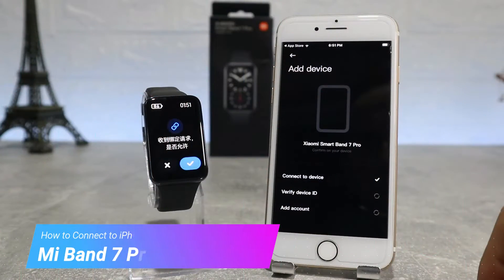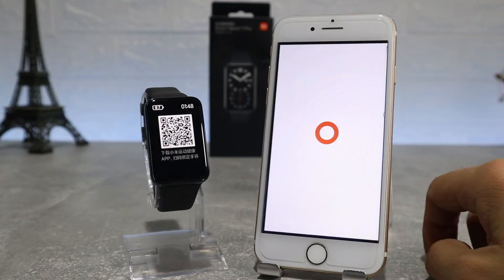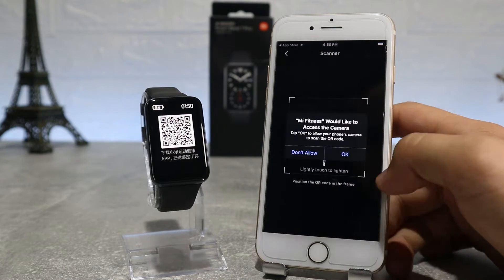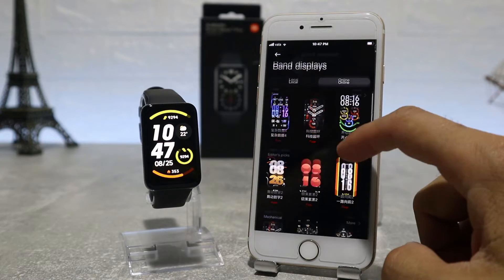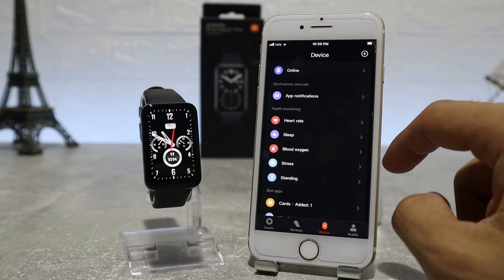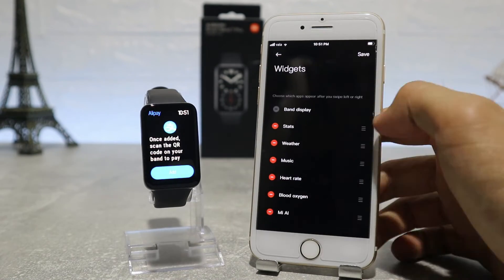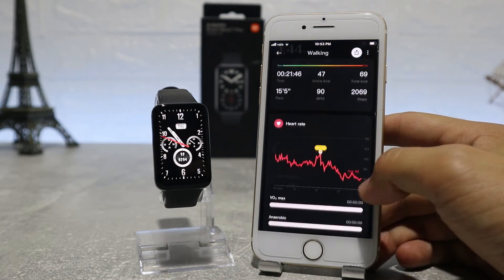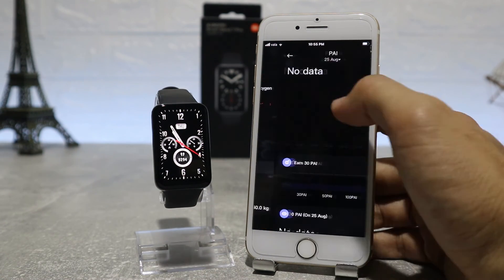How to pair Mi Band 7 Pro to iphone with MI Fitness IOS App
*Contribute to our channel:
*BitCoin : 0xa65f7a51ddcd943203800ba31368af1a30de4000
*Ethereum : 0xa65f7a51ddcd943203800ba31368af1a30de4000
*DogeCoin : DQq2moXNySHBcgGoWvkyRUgFbTPVzg4qGj
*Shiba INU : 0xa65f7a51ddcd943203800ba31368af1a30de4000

Huawei Watch Fit 2 1.74” AMOLED display, heart rate, SpO2, and stress tracking